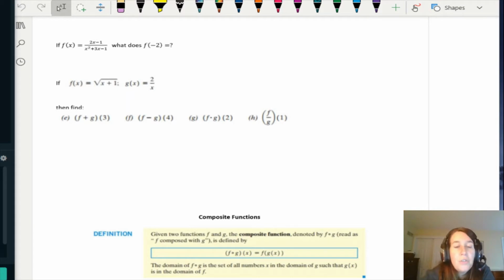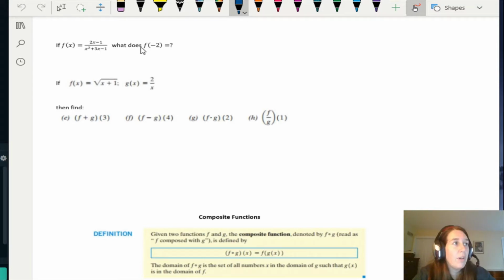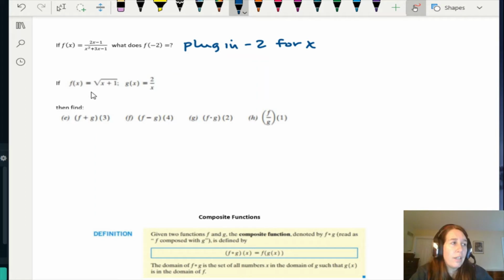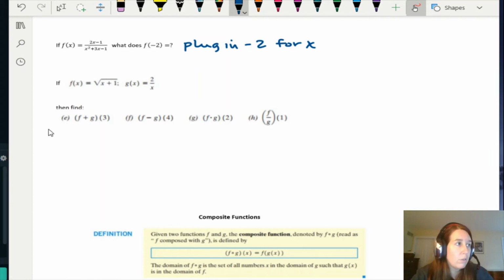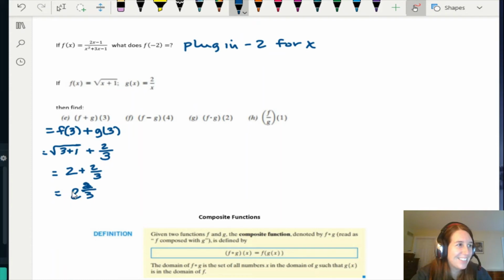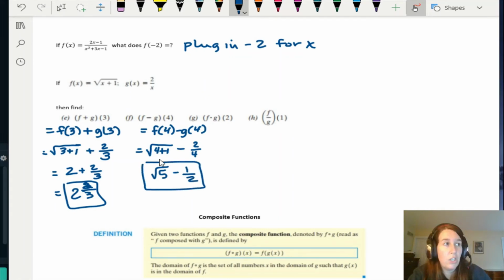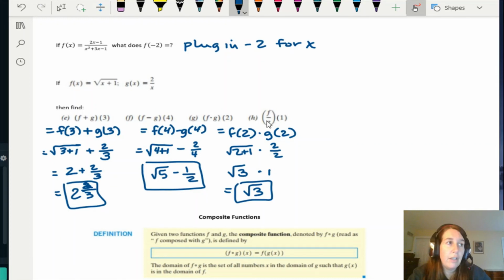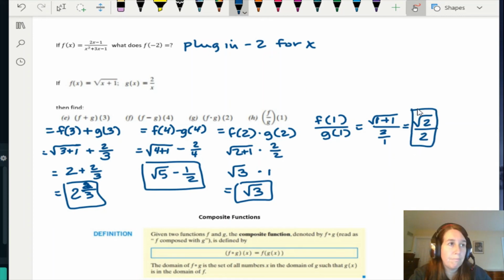Combining Functions Part 2